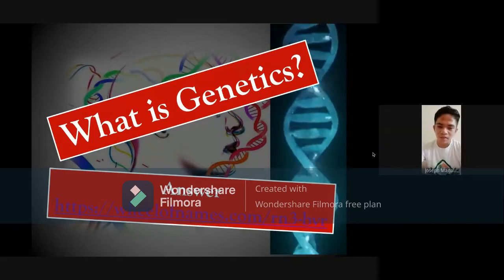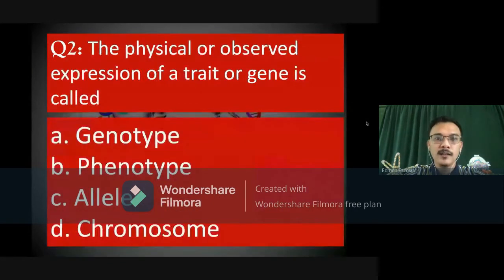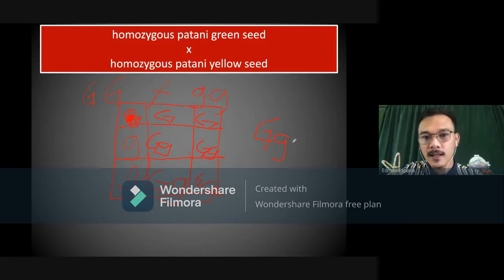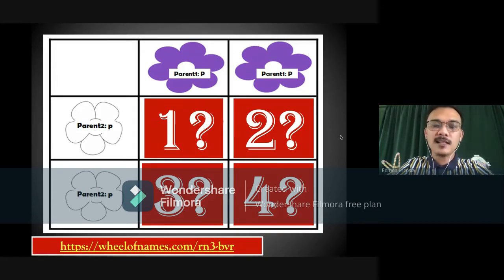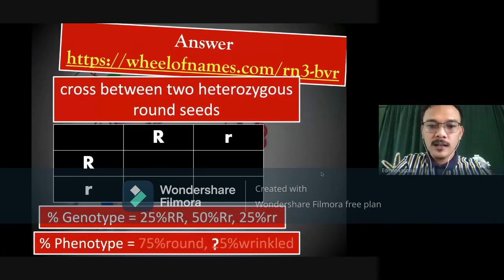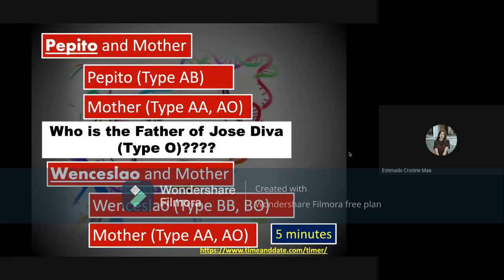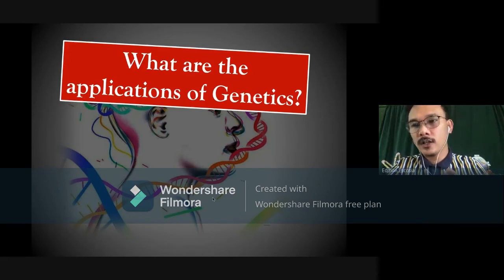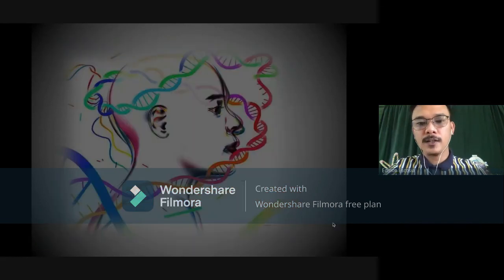12 STEM Online Class 2021 for CO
1st Classroom Observation (Online DL Class)